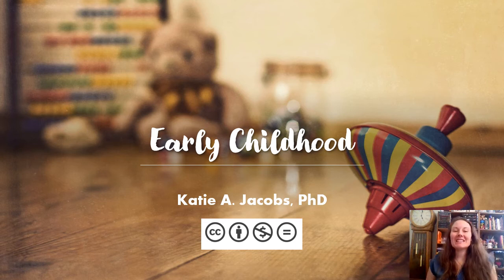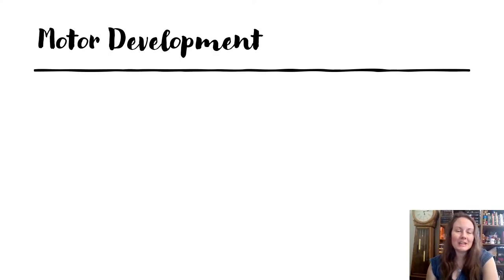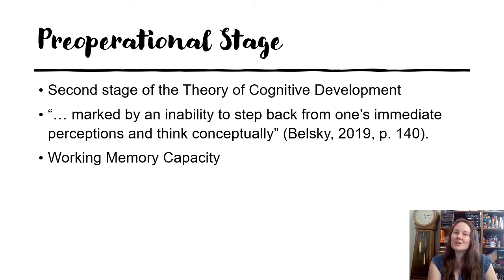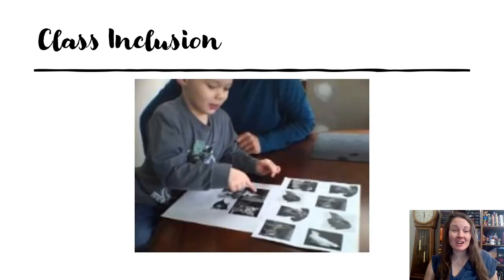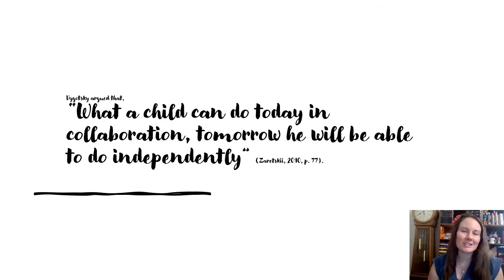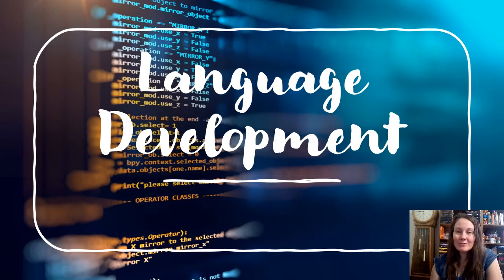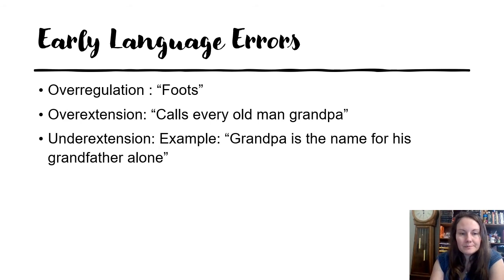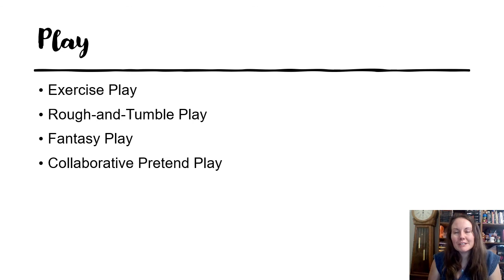Early Childhood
Welcome to the early childhood lecture! This week we'll be learning about physical, cognitive, and socioemotional development in early childhood.